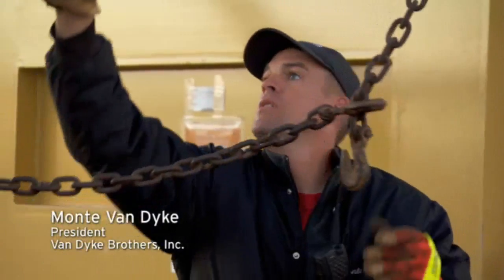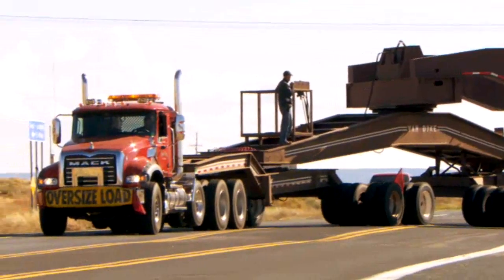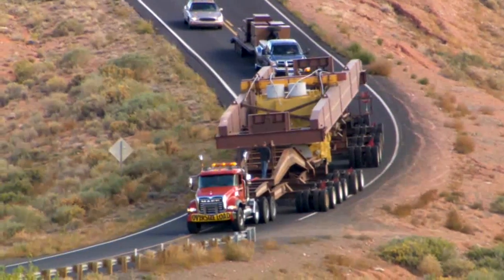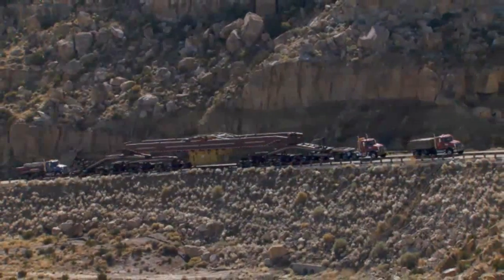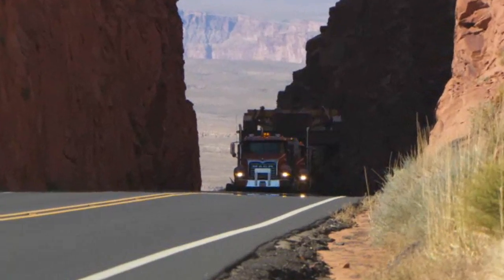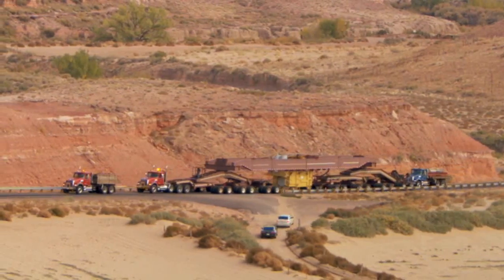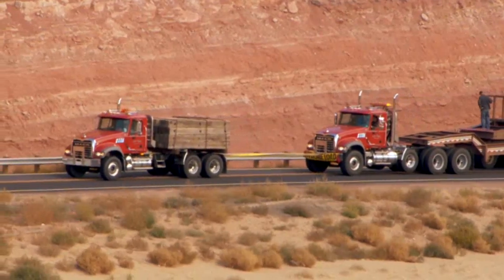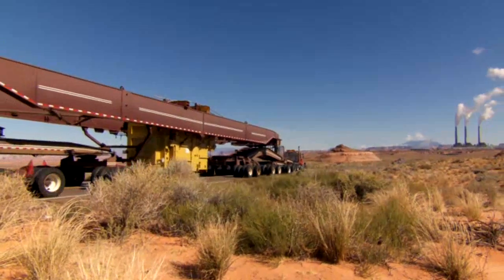Allison Customer Profile: Van Dyke Brothers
Van Dyke Brothers, Incorporated is a family owned and operated heavy haul business that specializes in transporting large electrical transformers, turbines and generators to and from power plants all over the United States. On a recent project in Arizona, Van Dyke used three Allison Automatic-equipped tractors along with their specially designed suspension beam trailer to haul a 375,000 lb transformer across 200 miles of steep grades and narrow passes.